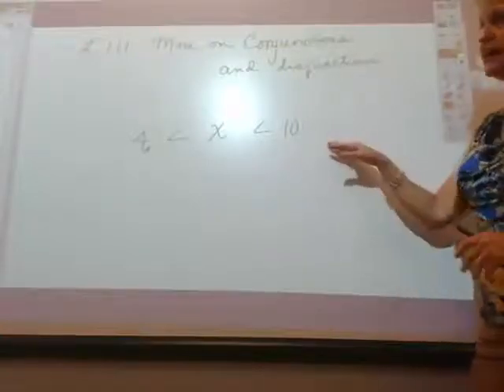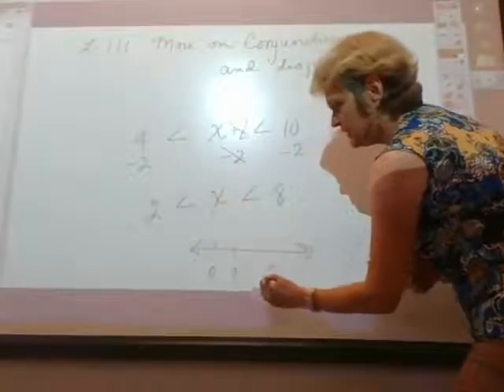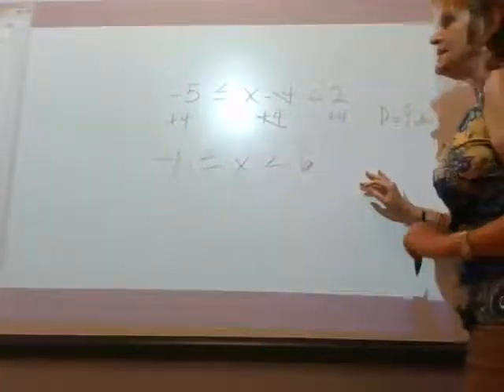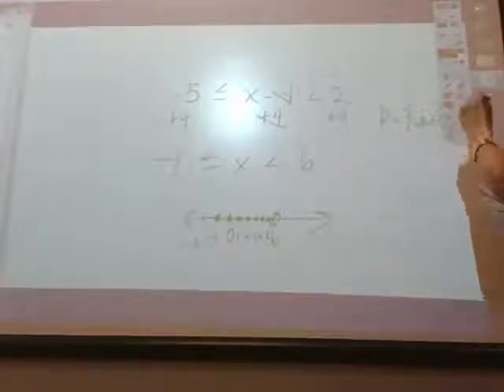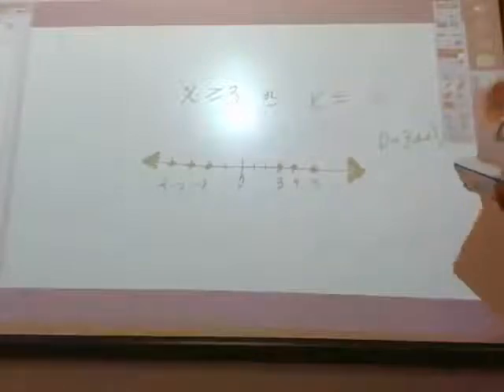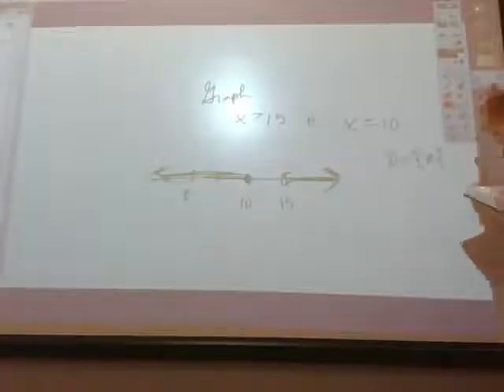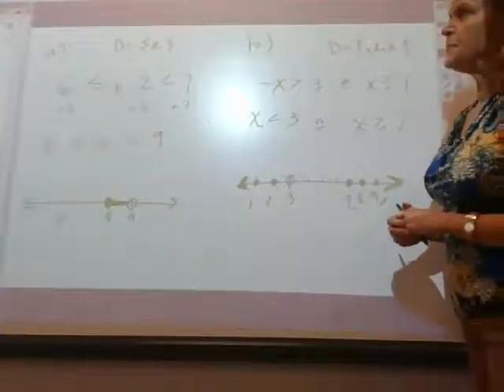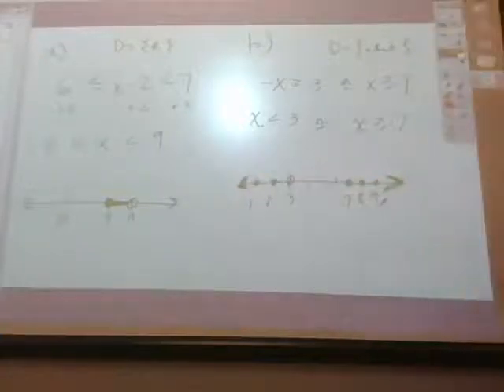MS Algebra L.111